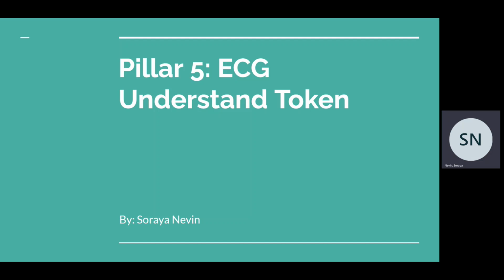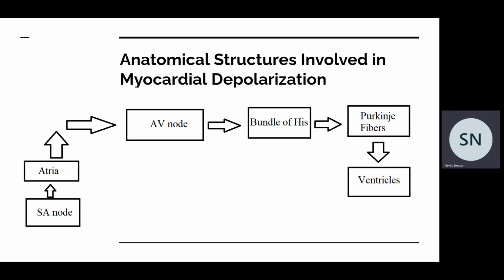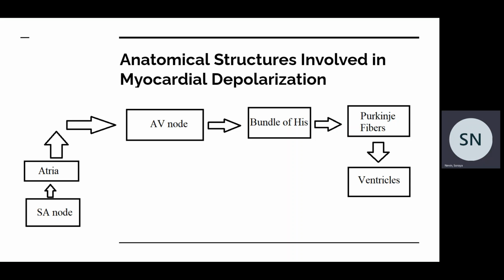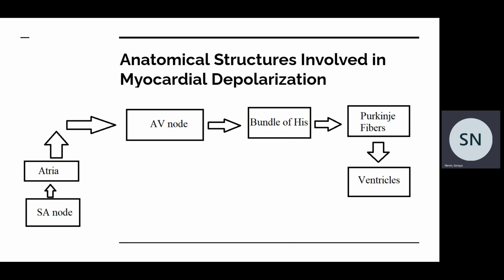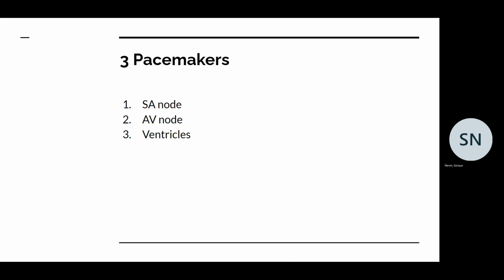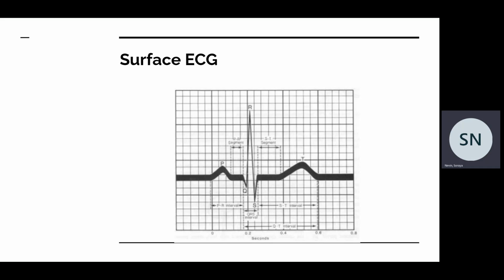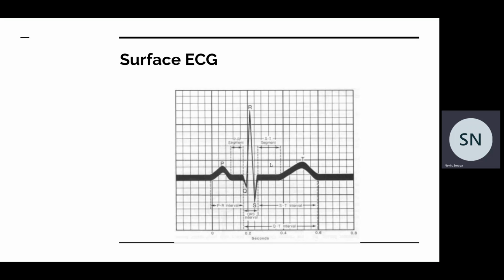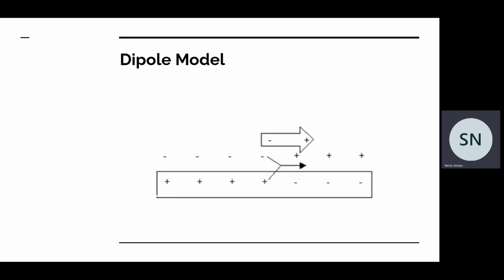ECE 487: Pillar 5 ECG: Understand Token